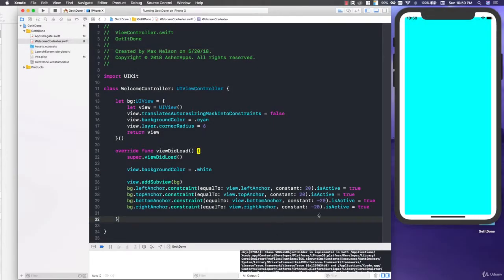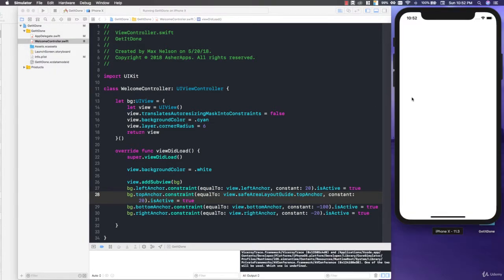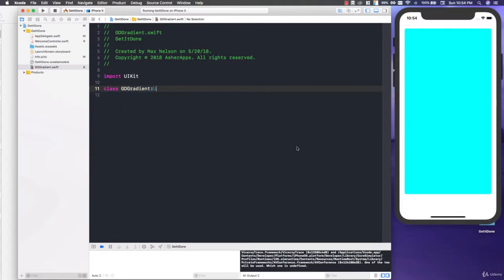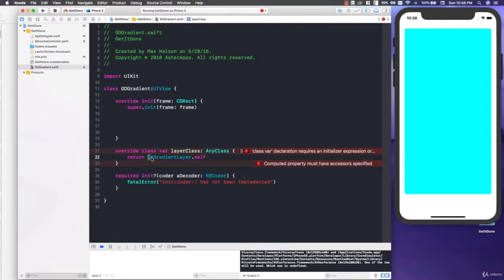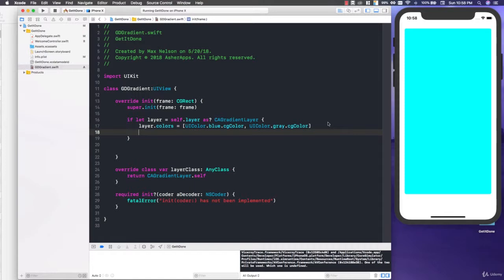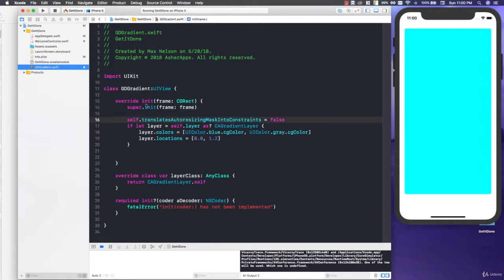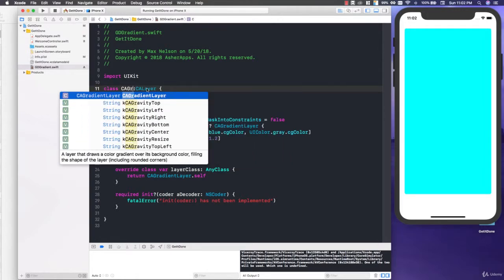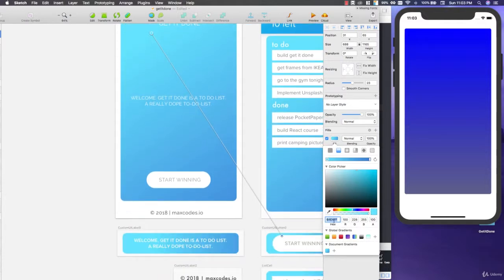Build a Custom Gradient UIView by overriding CALayer as CAGradientLayer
iOS 11 Swift 4 build a To Do List App, UIKit, CoreData,+more
Learn Widely Used Concepts and Best Practices Used in Modern Day iOS Development to Hone Your Craft and Skill as a Dev